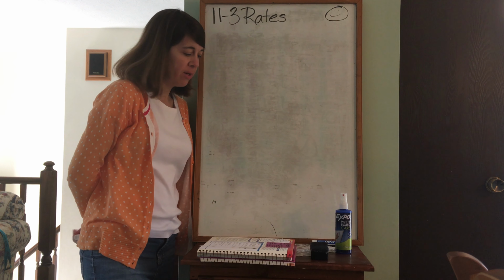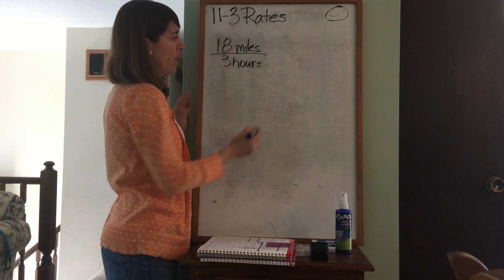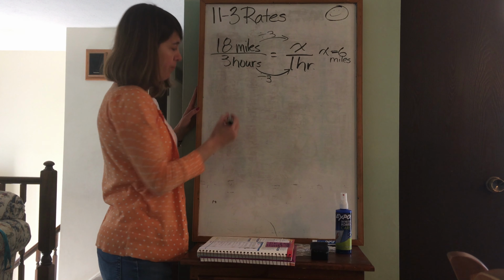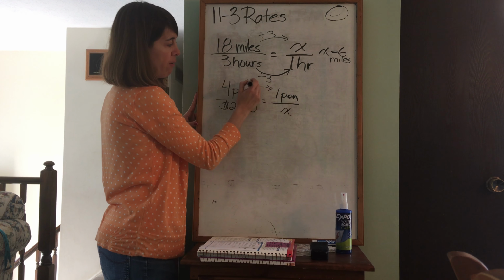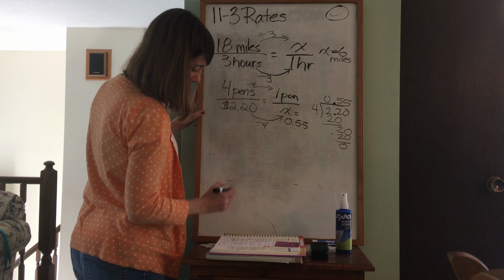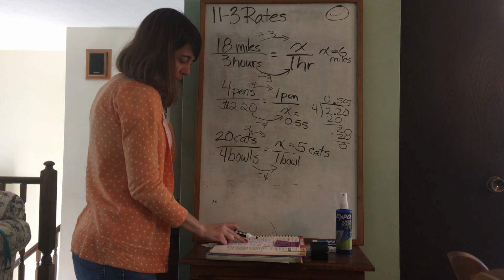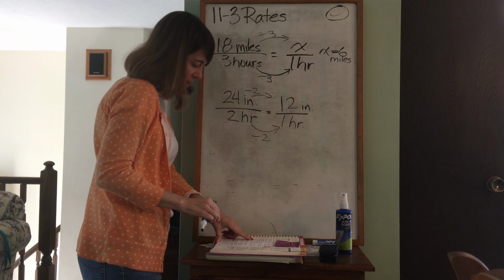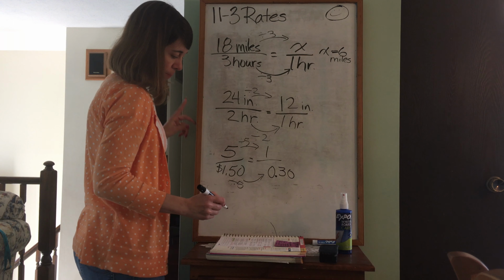Lesson 11-3 Rates